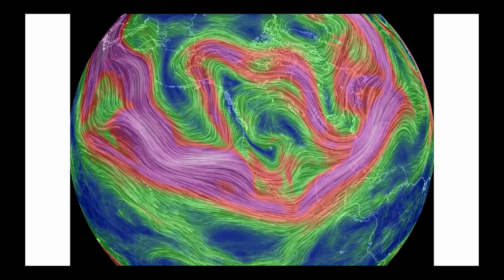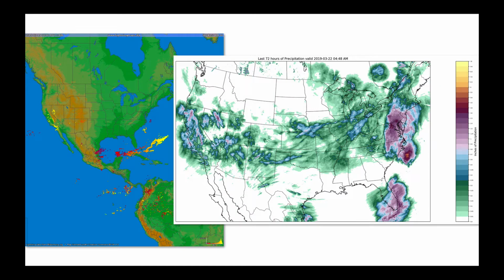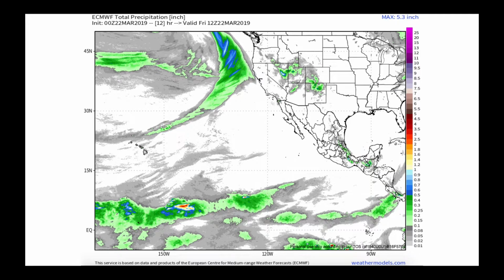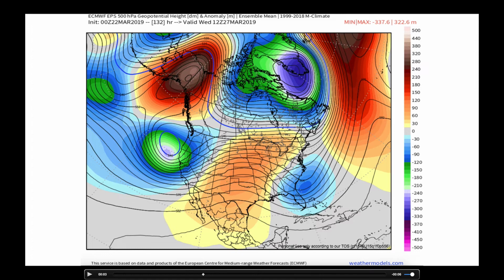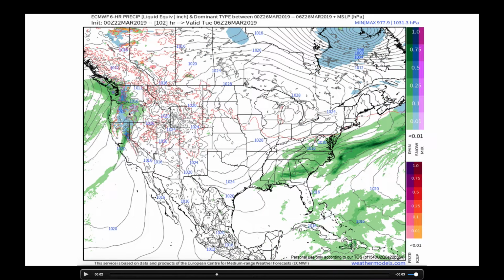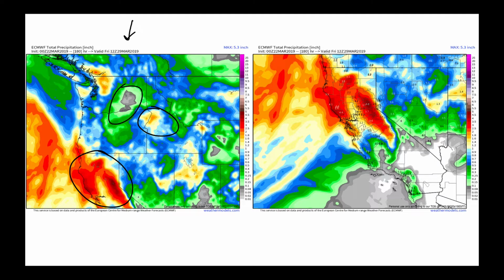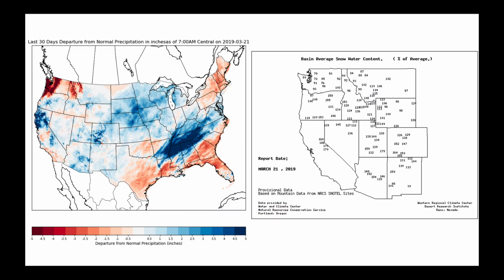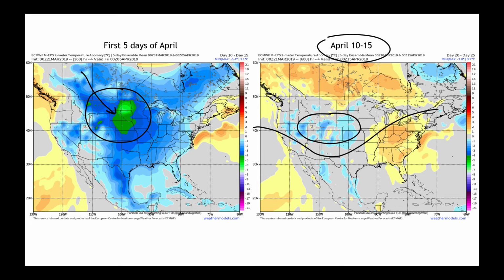Western Regional Ag Forecast - March 22, 2019